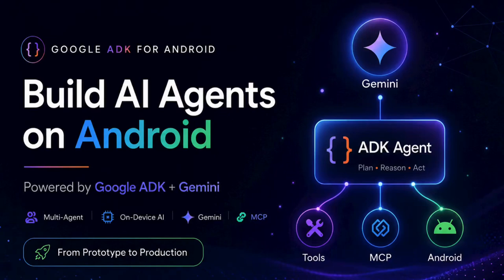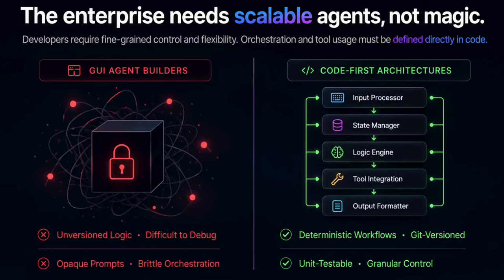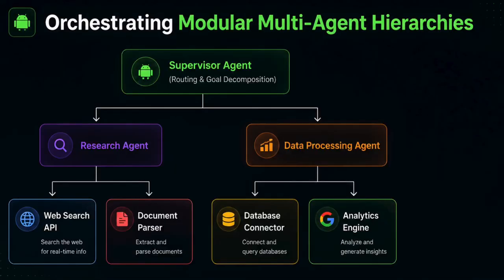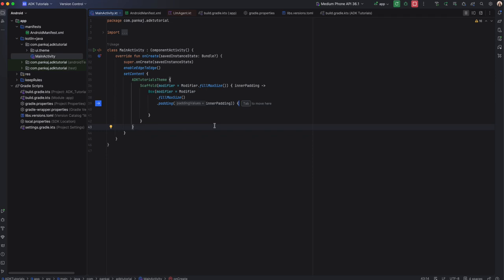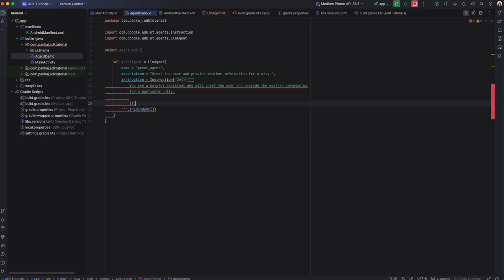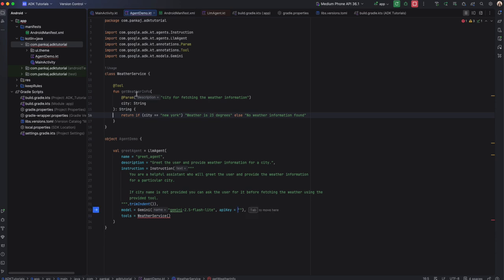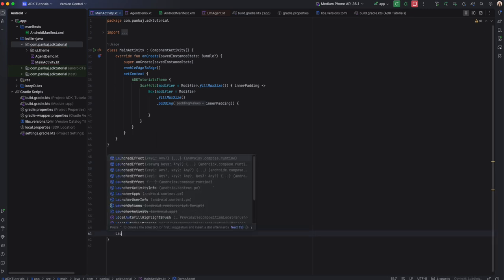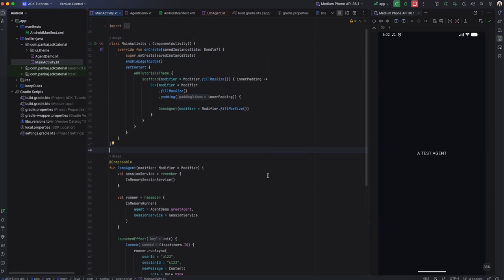Build Code-First AI Agents on Android: Google ADK + Gemini Tutorial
Welcome back! In this tutorial, we are diving deep into the next generation of mobile AI development: Building Scalable AI Agents on Android using the new Google ADK for Android and Gemini.

Many developers get stuck using GUI agent builders, resulting in unversioned logic, opaque prompts and brittle orchestration. The enterprise demands a Code-First Architecture—deterministic workflows, git-versioned code, unit-testable structures, and granular control.

Today, you'll learn how to build agents and get started with Google ADK with Gemini model.

What we cover in this video:

Why GUI agent builders fail enterprise scalability.

Introduction to the Google ADK for Android (Ultimate flexibility + Native Android integration).

Setting up your code-first architecture (State Managers, Logic Engines, Tool Integrations).

Step-by-step Kotlin implementation in Android Studio using Gemini 2.5-Flash.

Registering custom tools and handling local agent sessions.

👇 Timestamps:
0:00 - The Problem with GUI Agent Builders
0:44 - Code-First Architecture vs. Brittle Prompts
1:40 - Modular Multi-Agent Hierarchies Explained
3:07 - Introducing Google ADK for Android
5:02 - Step-by-Step Kotlin Implementation
10:00 - Writing the Agent & Instruction Set
14:00 - Integrating Gemini & Registering Tools
24:15 - Testing the AI Agent on an Android Emulator